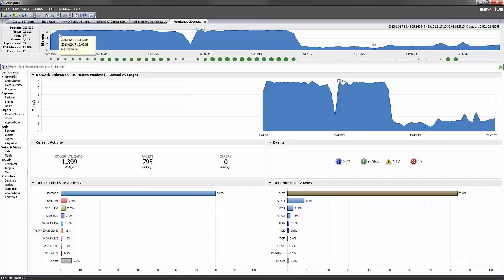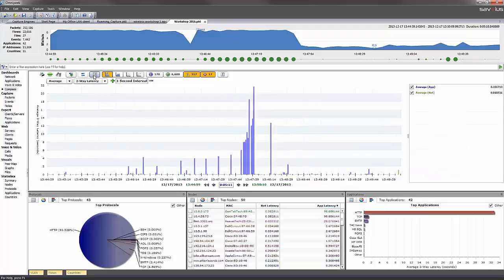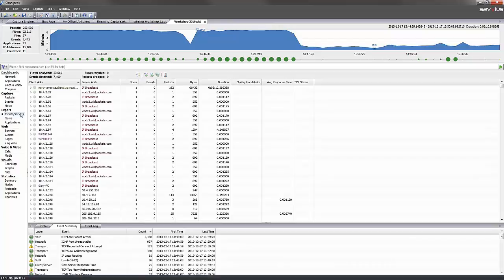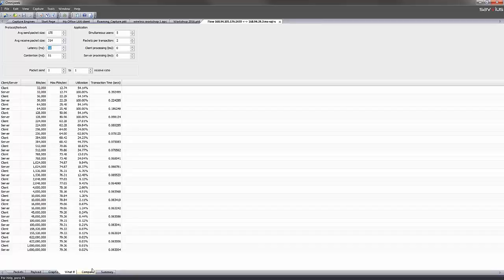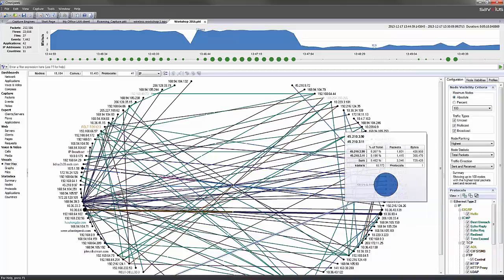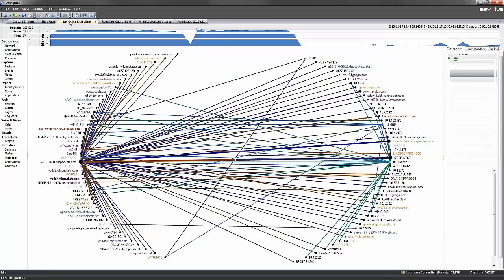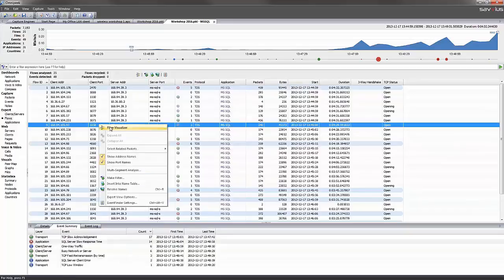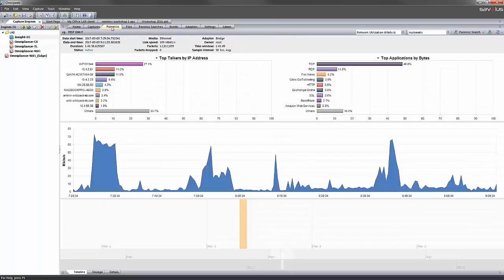Savvius Omnipeek Demo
Getting Started  with Savvius Omnipeek